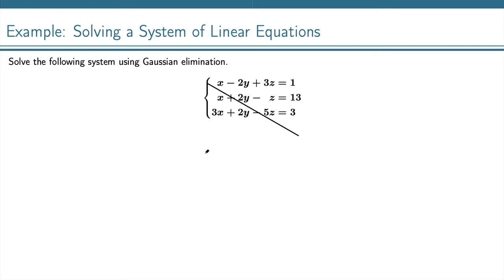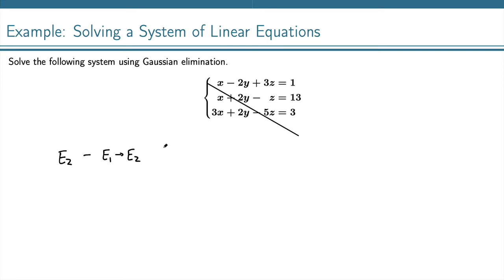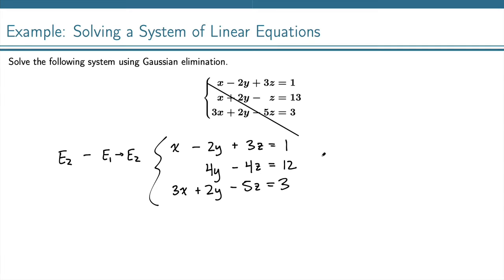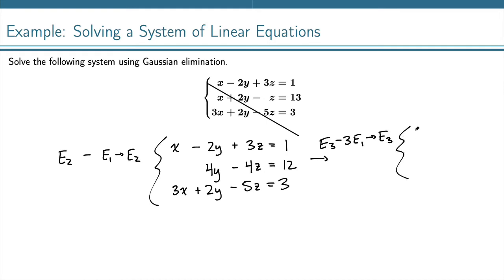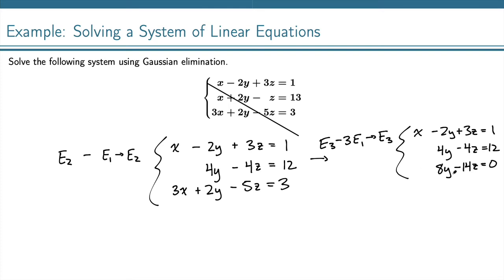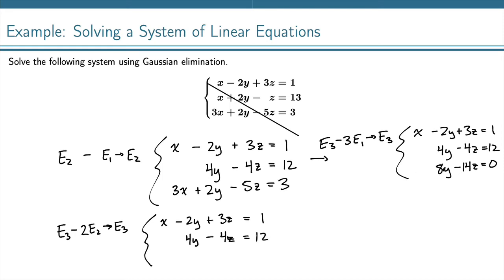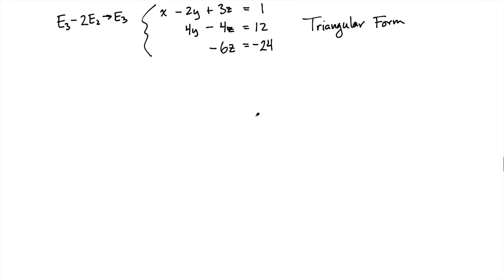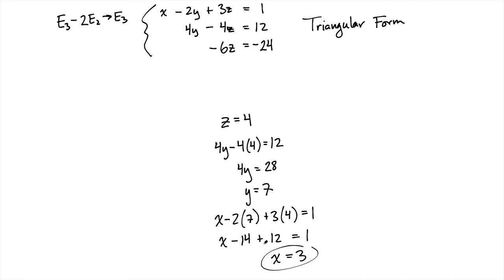Example: Gaussian Elimination (1)